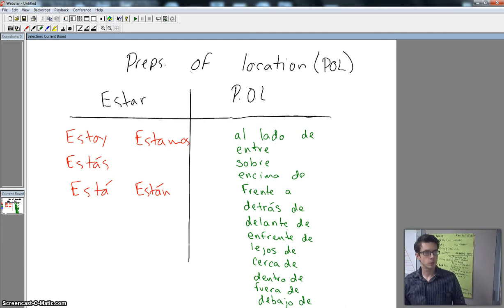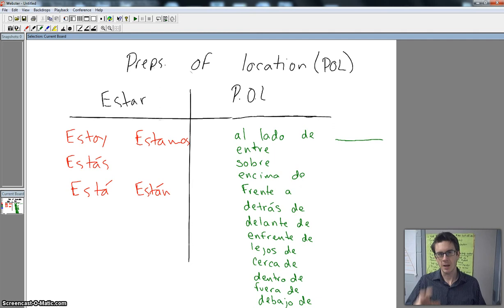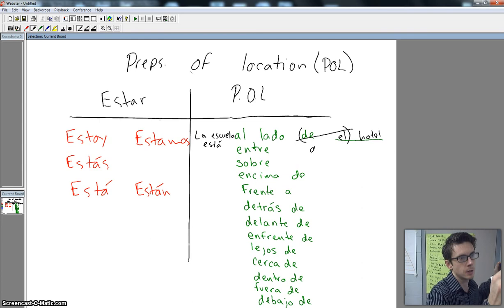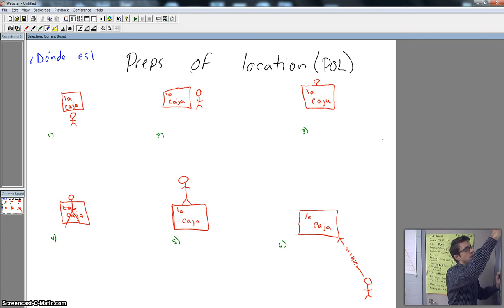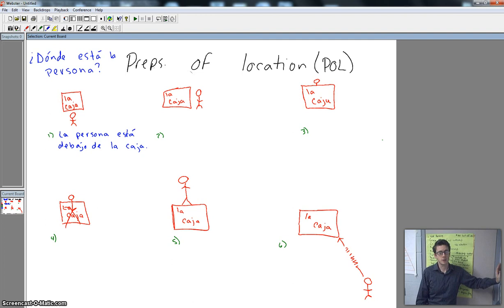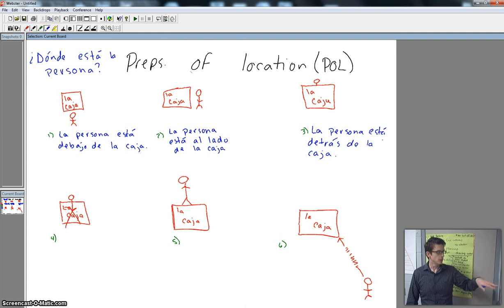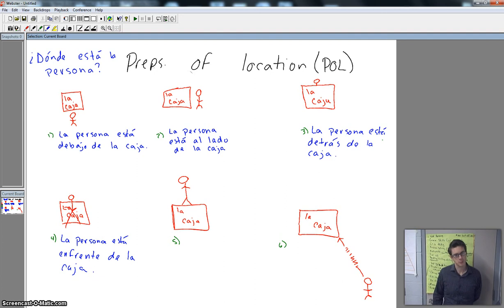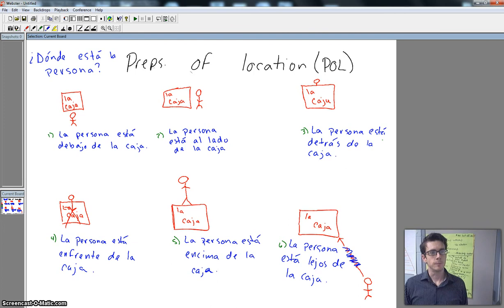SPA 2 Prepositions of Location